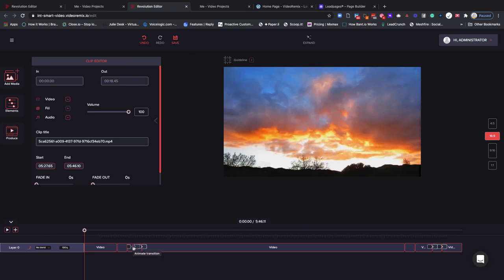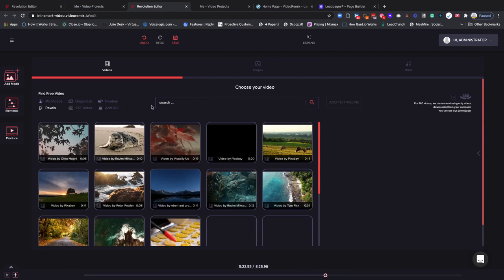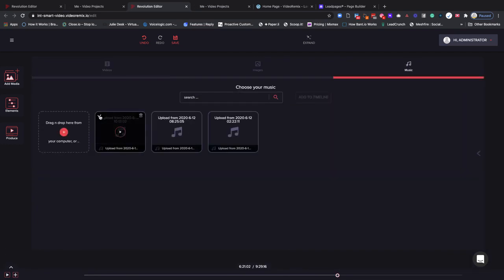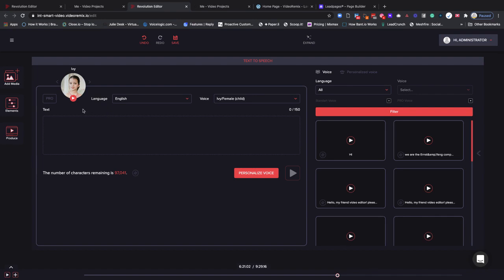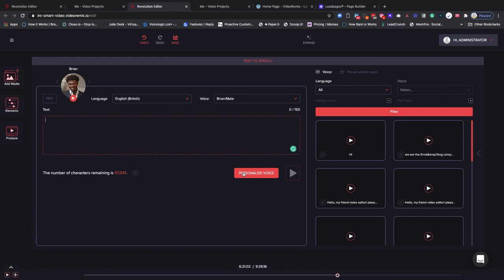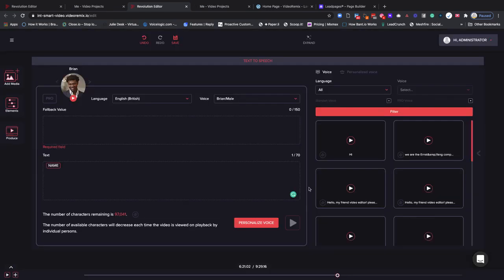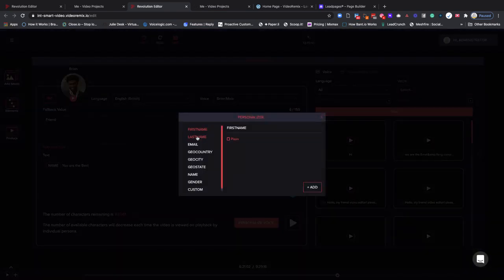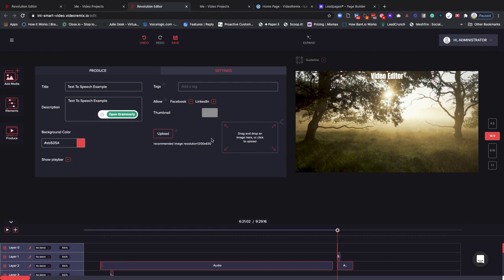SmartVideo Evolution Review Demo Online Video Personalization Software Tool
Introducing SmartVideo Evolution, a powerful new cloud-based software tool that you can use to quickly and easily personalize a unique video for each visitor to your website and dramatically increase your conversion rates. The whole process has been simplified and the user-friendly drag-and-drop interface makes it extremely easy to set up profitable campaigns with minimum effort.

As well as being able to personalize thousands of videos with specific details for each viewer such as their name and location, the software also includes a selection of ready-made templates which you can customize and immediately use for your promotions. It comes with detailed training and built-in text-to-speech technology with realistic male or female voices in multiple languages. The special launch discount and SmartVideo Evolution bonus will not last long, so get your copy today and start increasing your profits.